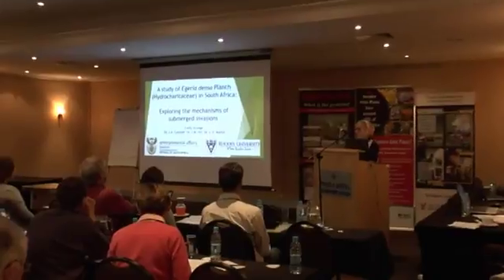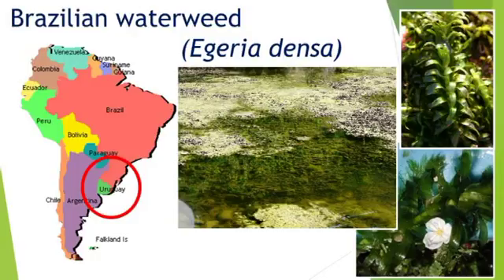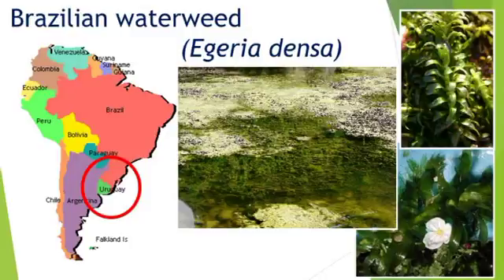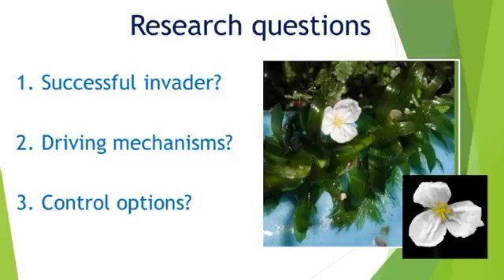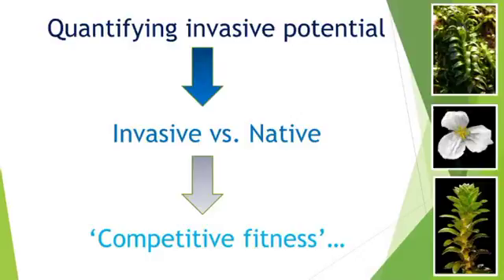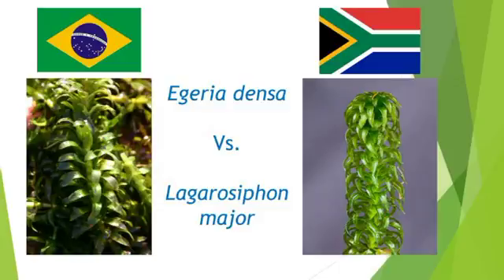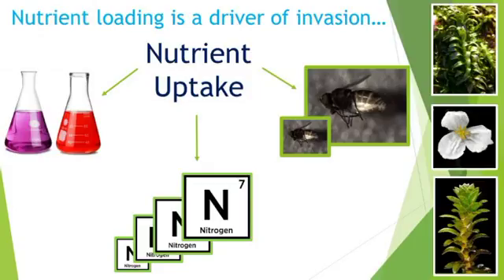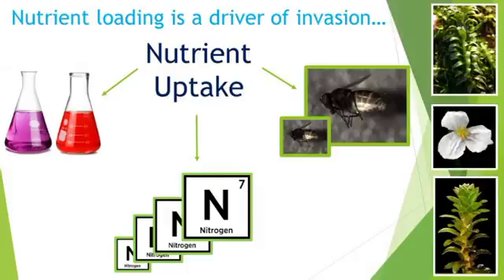Emily Frances Strange - Exploring the mechanism of submerged invasions in South Africa - June 2014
Emily Strange, Julie A Coetzee, Jackie M. Hill - Zoology and Entomology Department, Rhodes University, Grahamstown.

South Africa’s long history with floating invasive macrophytes has led to a large body of research into this field, whereas submerged invasive macrophyte studies are far fewer.

This study aims to understand the driving mechanisms underlying dense water weed (Egeria densa) invasions in South Africa, by investigating the ability of this species as a resource competitor against submerged native species, helping to predict where it is likely to establish and to what degree of success.

This will enable informed management decisions, including the importation and potential release of the leaf mining fly (Hydrellia sp.) a promising biological control agent.